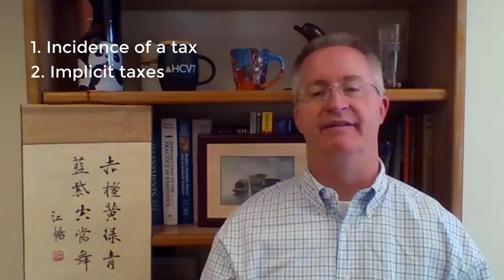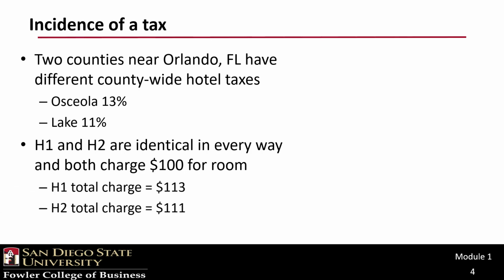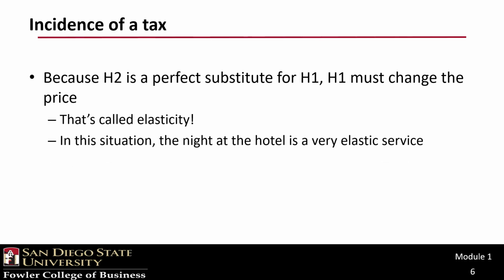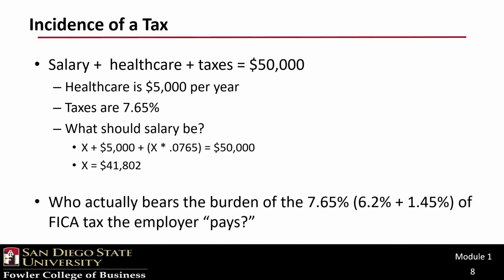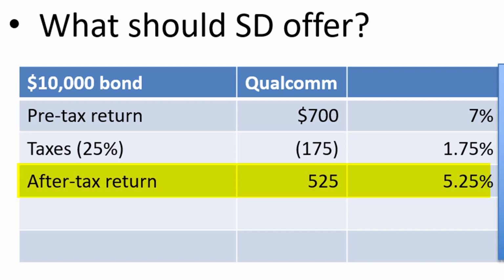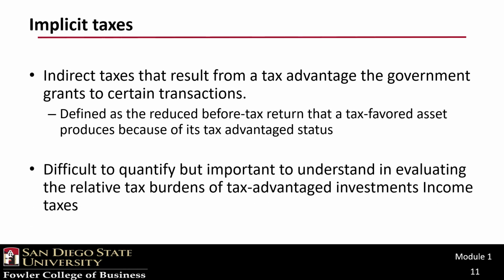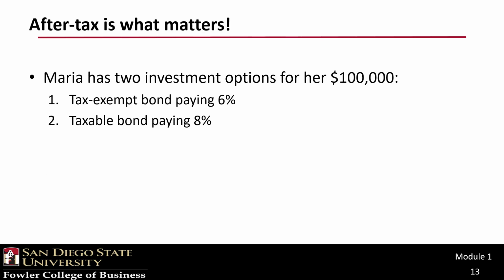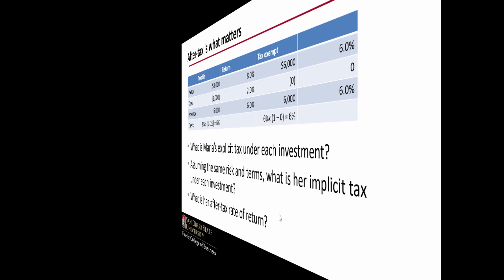ACCTG 332 Video 1E Implicit Taxes